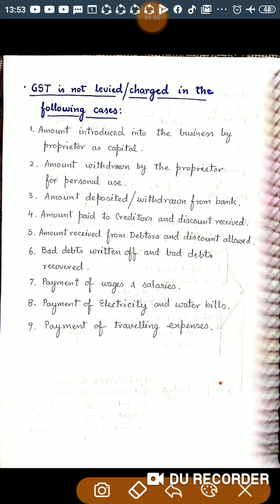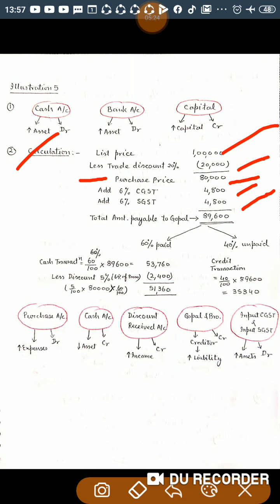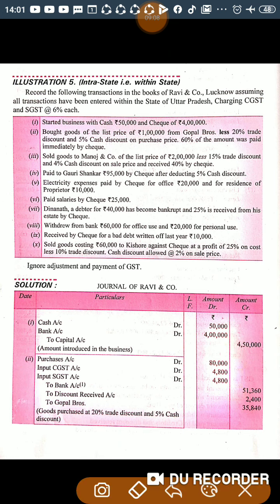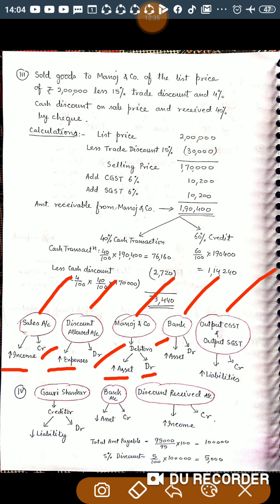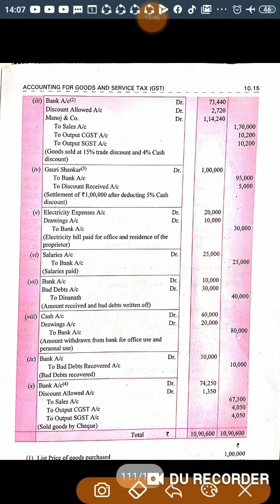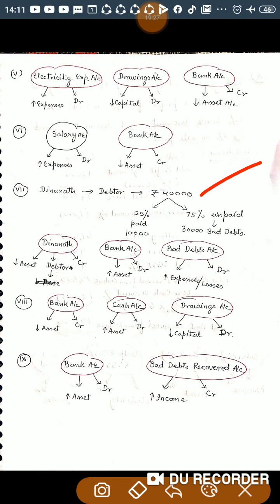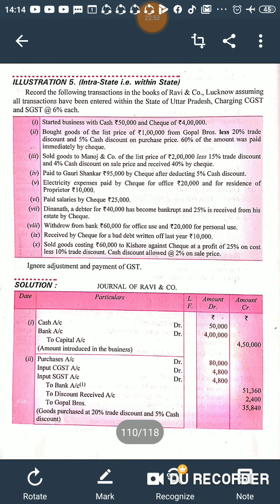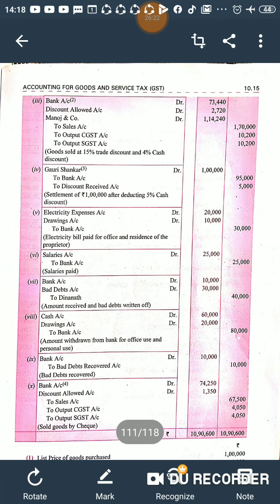Journal : Practical based on GST accounting treatment